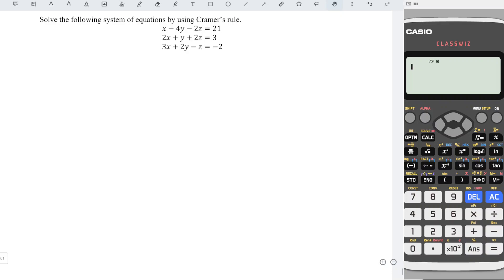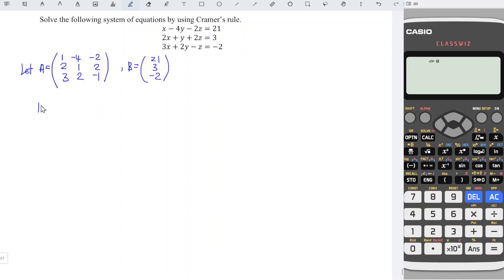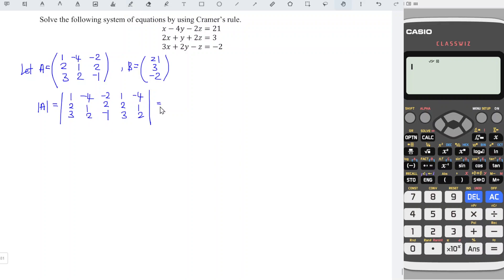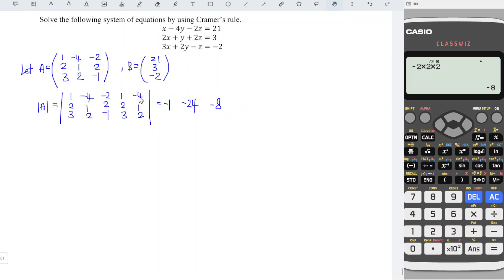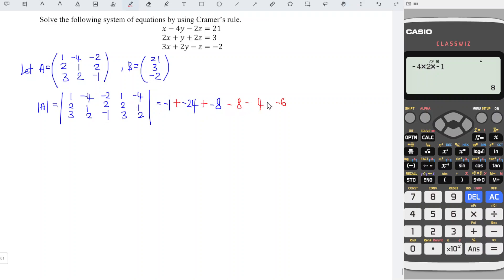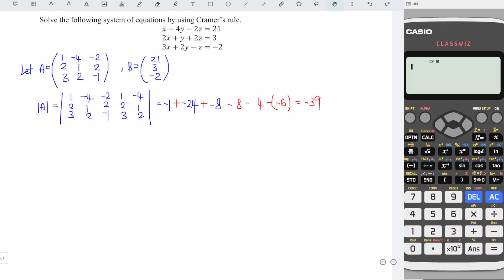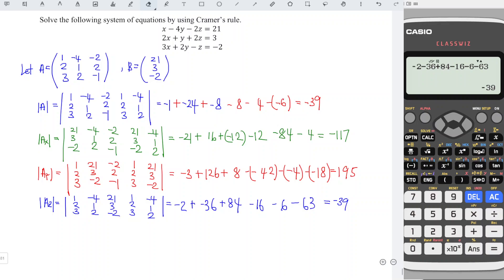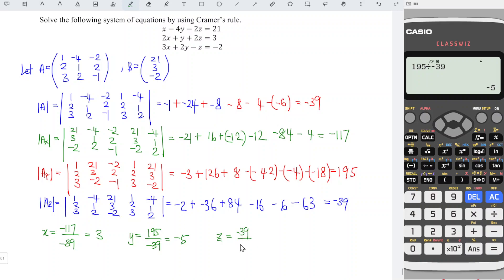Solve x-4y-2z=21 2x+y+2z=3 3x+2y-z=-2 using Cramer's rule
Solve the system of equations x-4y-2z=21 2x+y+2z=3 3x+2y-z=-2 by using the Cramer's rule
Solve the system of equations by using the Cramer's rule.

Steps:
1. obtain the coefficients' matrix and find its determinant
2. replace the i-th column of the coefficients' matrix according to the position of unknowns by using the vector (a set of values on the right hand side of the equations) and find their determinants
3. use the corresponding value in part (2) divided by the value in part (1) to obtain the value of the unknowns